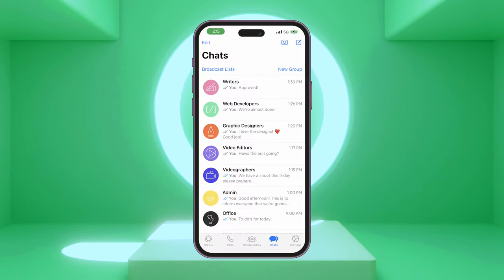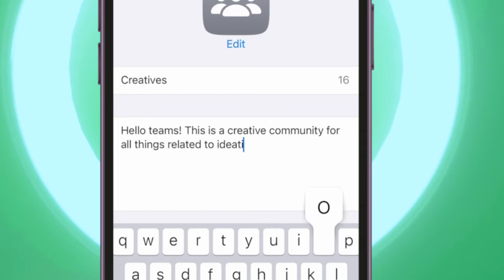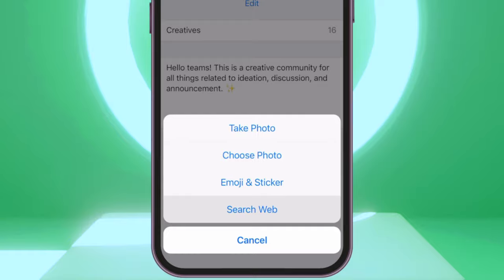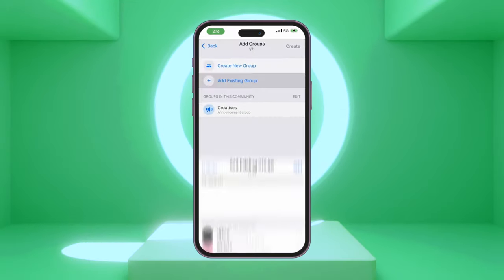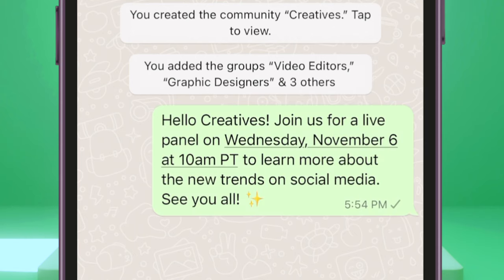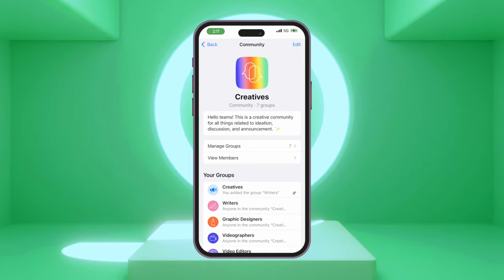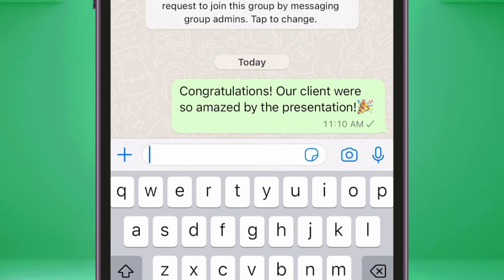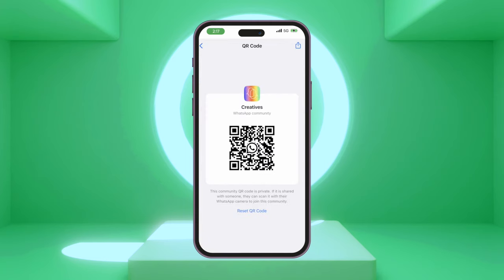How to Create a WhatsApp Community Under 1 Minute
Whatsapp recently introduced a new feature called Communities.
With Communities, you can easily bring all your Groups together, in one place, and manage conversations between multiple groups.

Chapters:
0:00 What is WhatsApp Communities?
0:14 How is WhatsApp Communities different from Groups?
0:33 How to Setup a WhatsApp Community
1:18 Announcement Groups
1:49 How to Invite Members

Nas.io integrates your WhatsApp with an all-in-one community-building platform. Here, you can build a customized space for FREE where you can create opportunities for growth, connection and learning.

You can sell events and courses, get brand sponsorships, and charge monthly membership subscriptions.

Nas.io 's mission is to bring people together. And we’ve been doing it for years. Now we want to help you do it too.

The best part? Nas.io is FREE – we won’t make money until you make money.